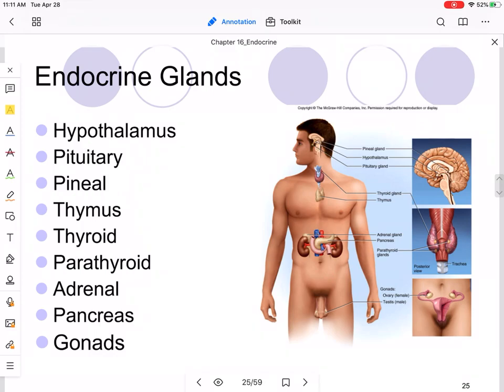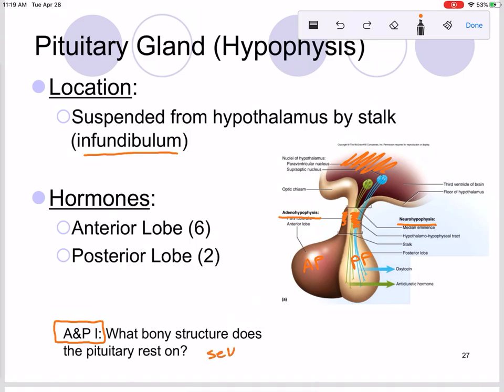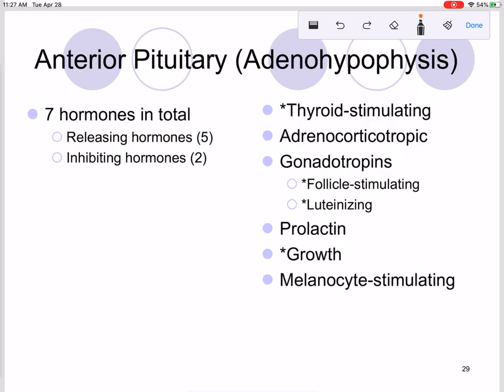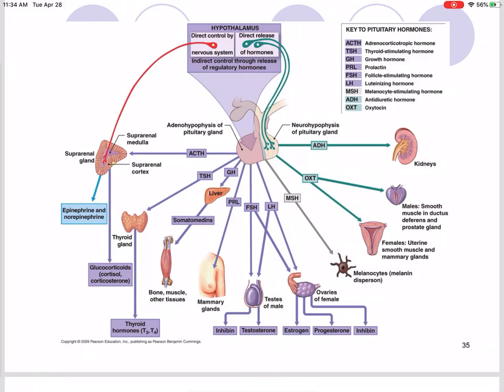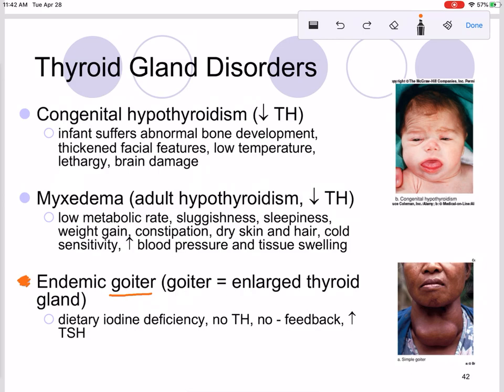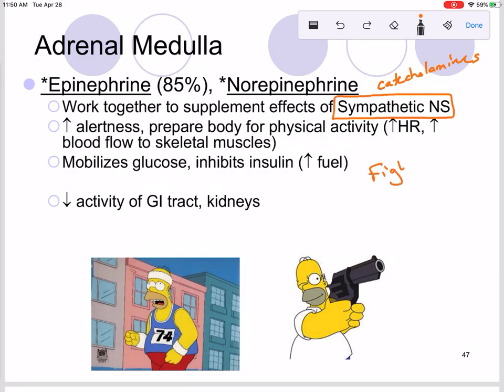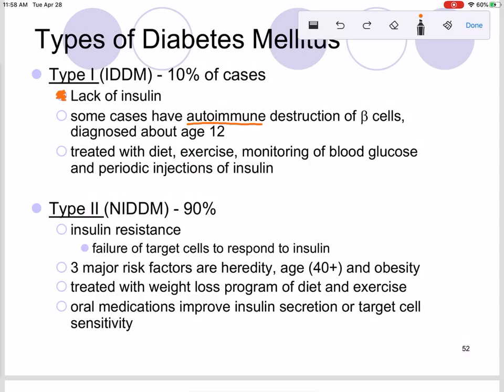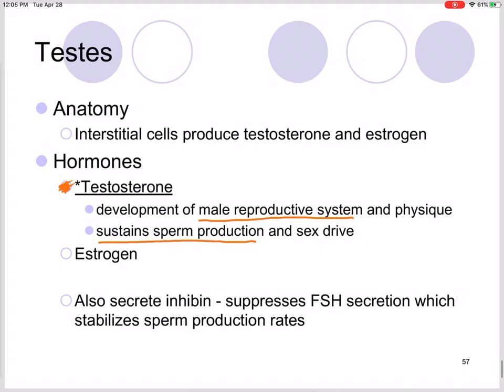Endocrine System Part 2